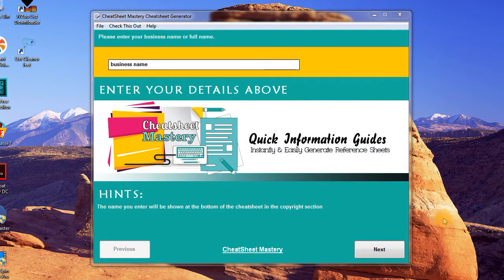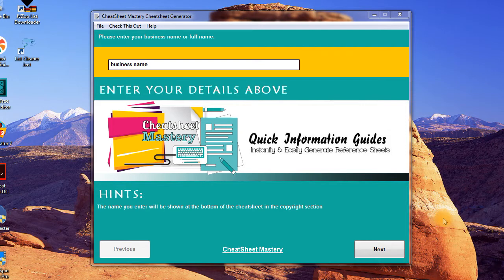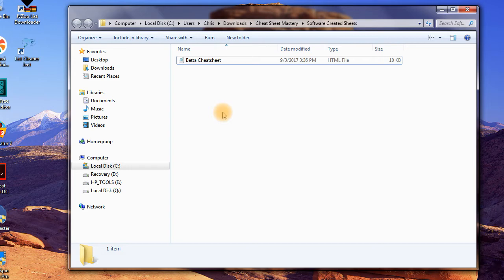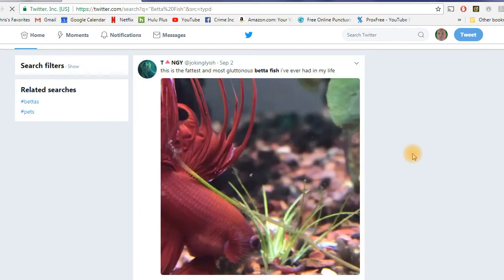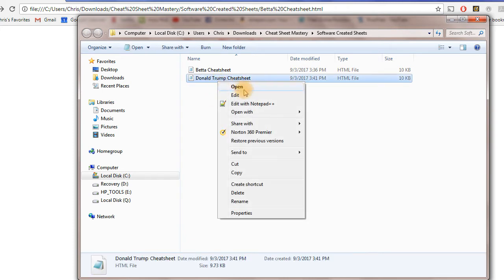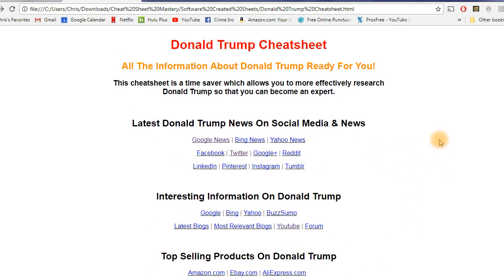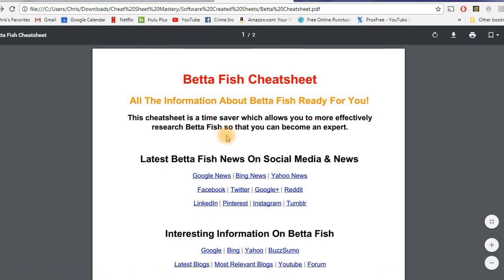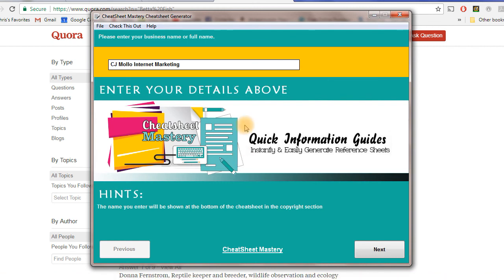Cheatsheet Mastery Review - Cheatsheet Creator Software Demo!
In this video, I demo the cheatsheet creator software that comes with of Cheatsheet Mastery.  This software makes it incredibly easy to put cheatsheet links together so that you can then follow Debbie's videos and learn how to turn your cheatsheets into really beautiful PDF eBooks!

Cheatsheets are HUGE right now, and for good reason.  They make it very easy for people to research their chosen topic by providing all of the information needed on one page!

Thanks for taking the time to watch this Cheatsheet Mastery software demo video!  I really appreciate it.